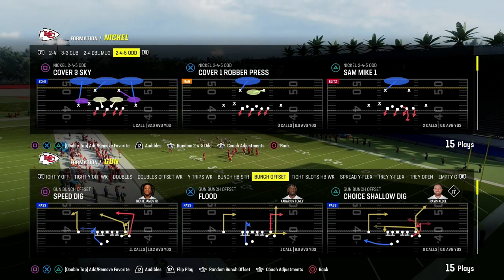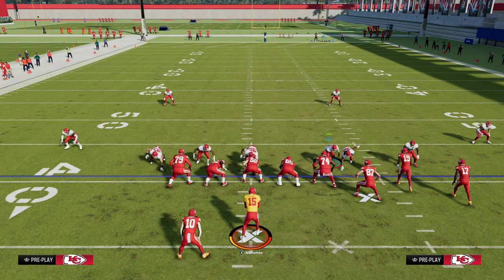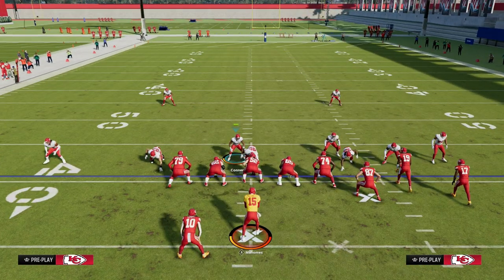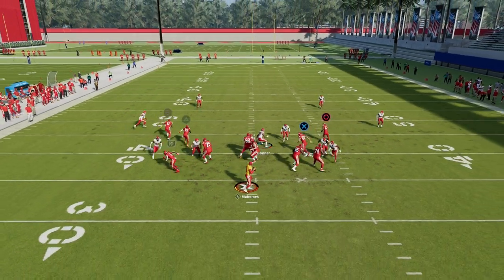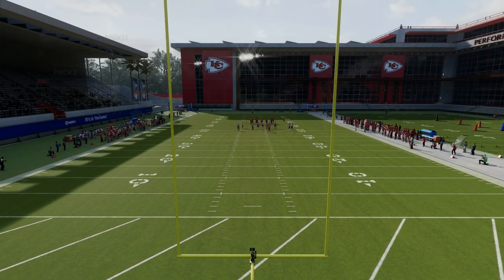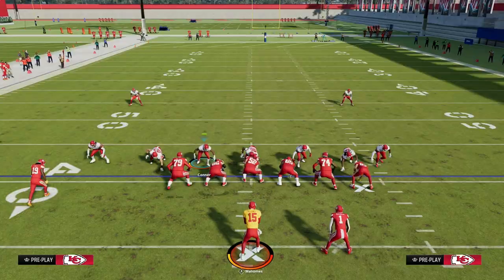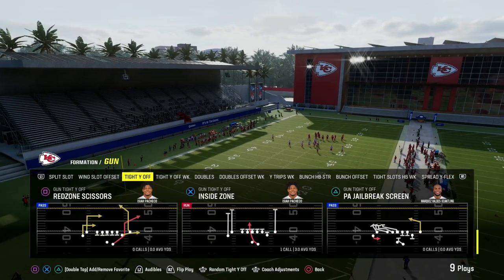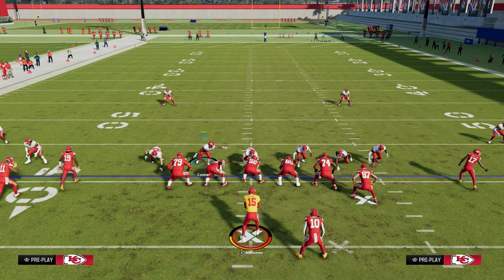#1 Defense In Madden 24